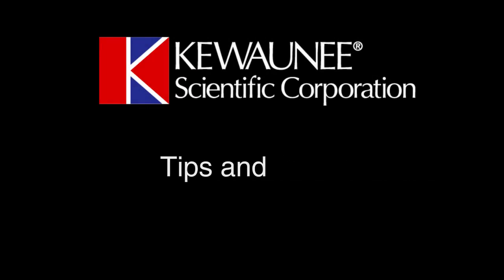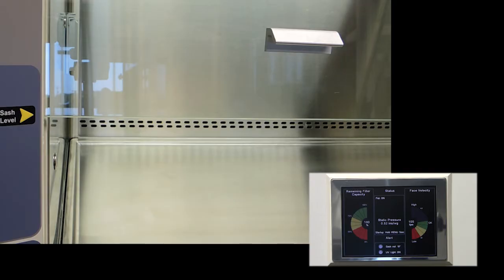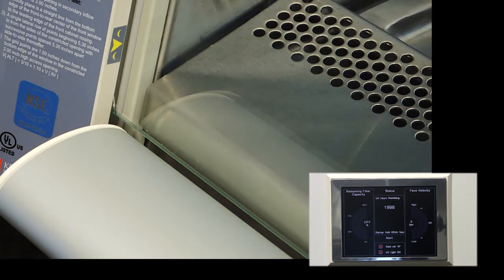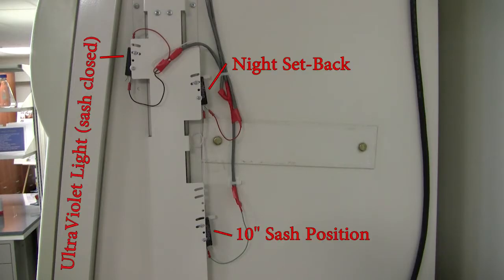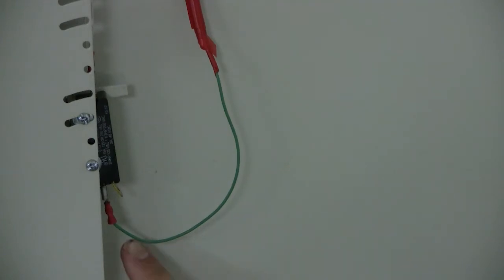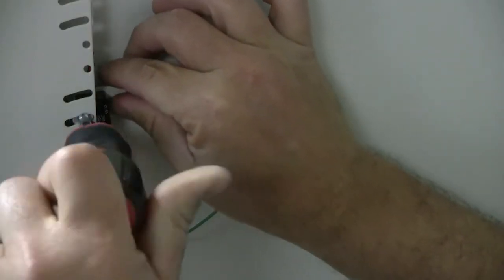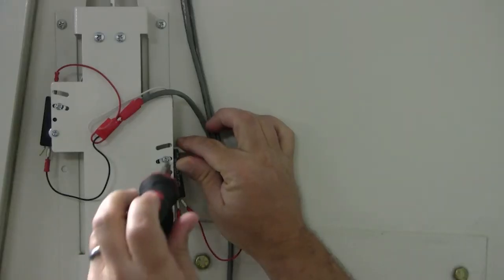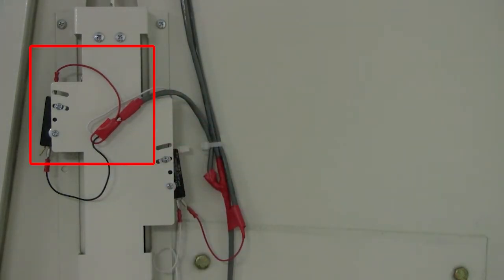Interceptor Biosafety Cabinet ClassII - A2 Gen 1 Micro-switch Adjustment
Kewaunee’s Class II biosafety cabinets provide protection of the samples and of the environment, since makeup air is also HEPA-filtered.

Class II BSC is characterized by a limited fixed inward airflow access opening providing personnel protection, a vertical downward HEPA filtered work zone offering product protection and HEPA filtered exhaust providing environmental protection.